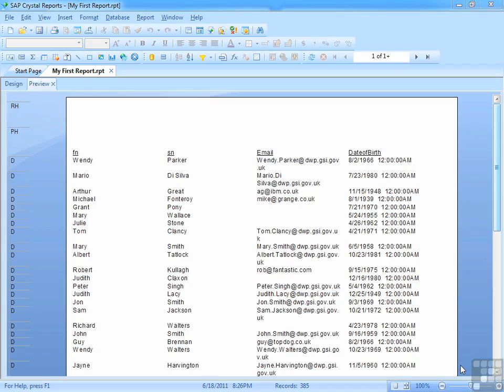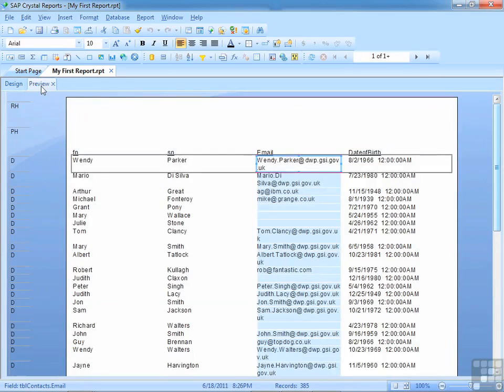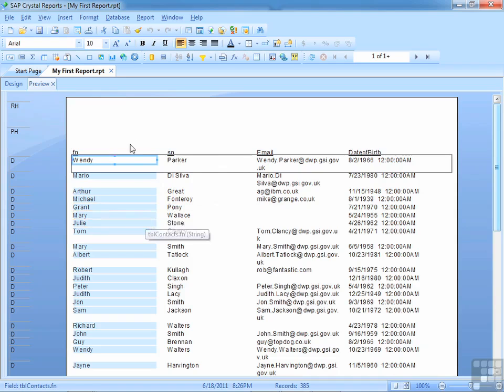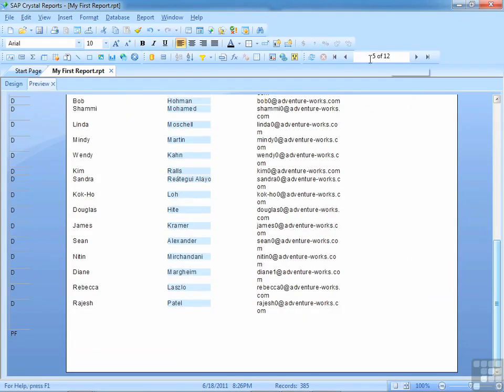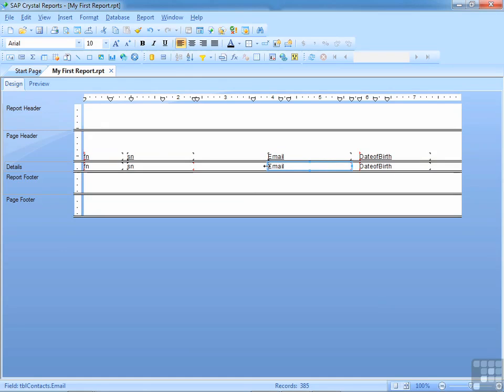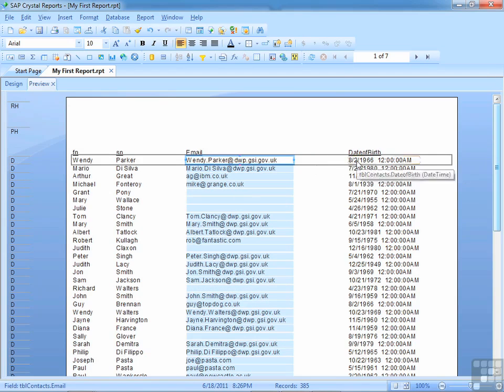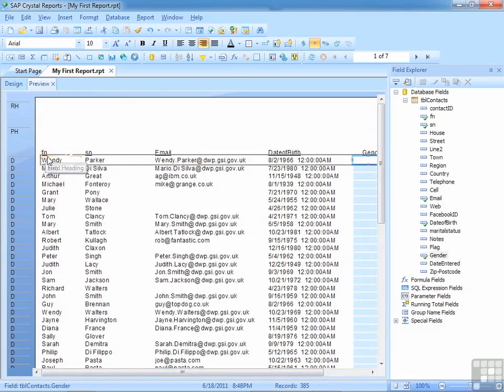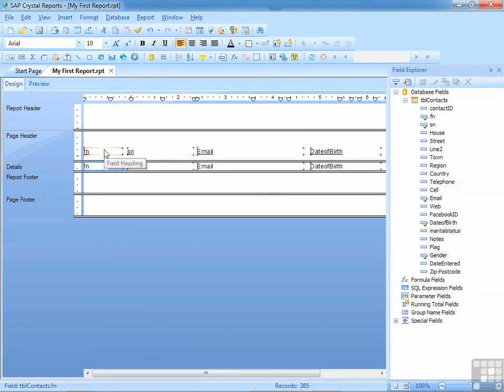Beginners Crystal Reports 2013 & 2011 Part 25